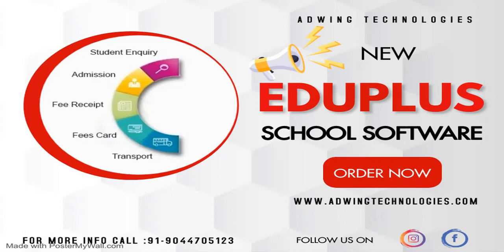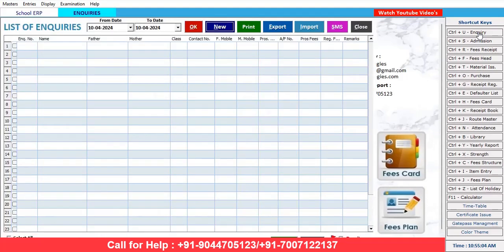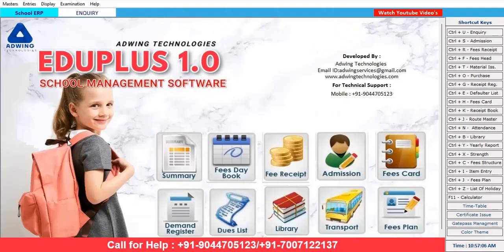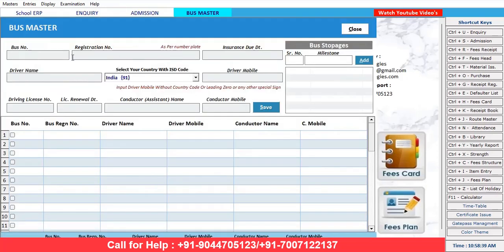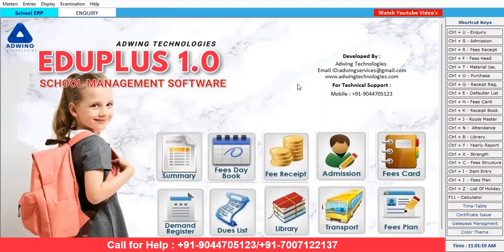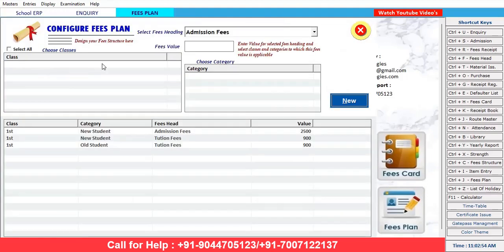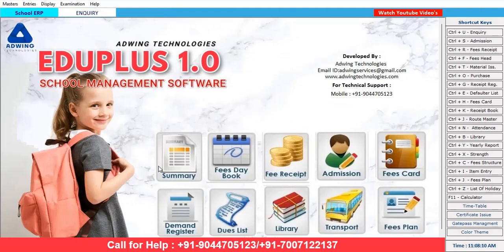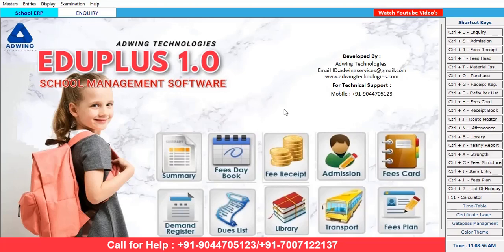EduPlus School Software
Best School Software, School ERP software for Every School in India |Free Demo |EduPlus 2.0by Adwing. Edu Plus  School ERP Software| Fees Head Entry I Adwing Technologies I Free Software Demo, Best School Software, School ERP software for Every School in India |Free Demo |Edu Plus by Adwing.

Includes Student Admission, Fee Management, Examination, Mark Sheet, Identity Card Printing, Library Management, SMS Plugin, Financial Accounting, Complete stock Management, User Rights, Very Easy To Implement.
School Management Software | Fees Management Software | EduPlus 2.0 School Software
Features Includes:
Best School Software, School ERP software for Every School in India |Free Demo |EduPlus 2.0by Adwing. Edu Plus 2.0 Unicode School ERP Software| Fees Head Entry I Adwing Technologies I Free Software Demo, Best School Software, School ERP software for Every School in India |

Admission
Fees Head ,Fees Plan
Transfer Certificate
examination Detail